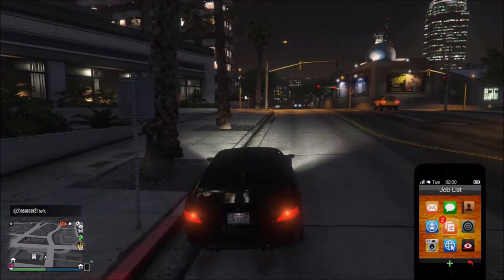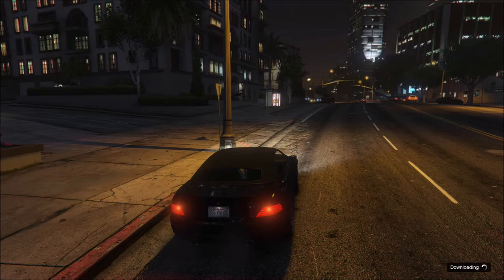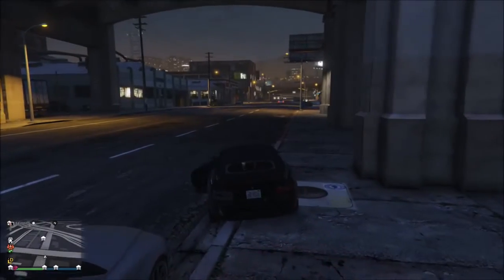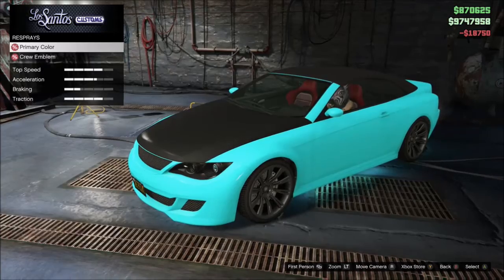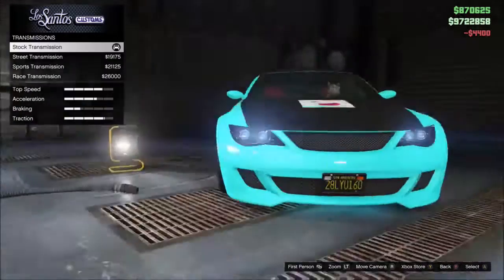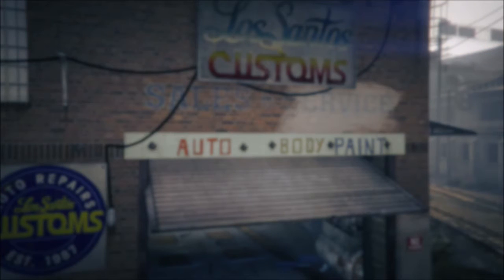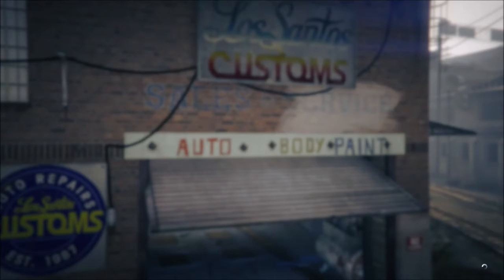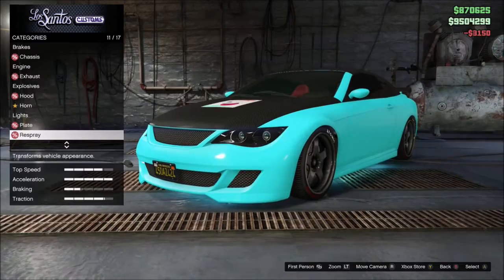*SOLO* Gta Online- Car Duplication Glitch STILL WORKING!!! (Poor Player's Glitch for Quick MILLIONS)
In this video, we talk about the infamous/legendary, still-not-patched street car duplication glitch that still to this day offers players (poor and rich alike) FREE MILLIONS!!! This is the glitch I use every time a duplication glitch is patched! Let me know if I missed anything helpful in the comments! Most importantly, Have a gooooooood time :)

~HappyAssassin :)